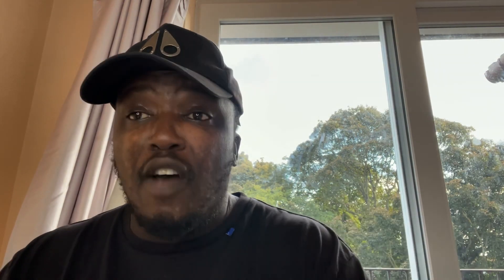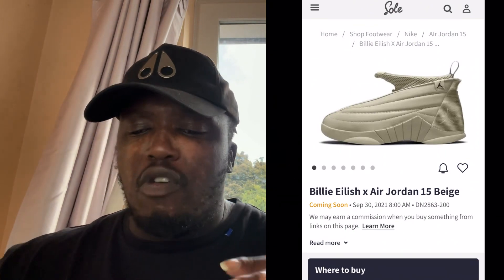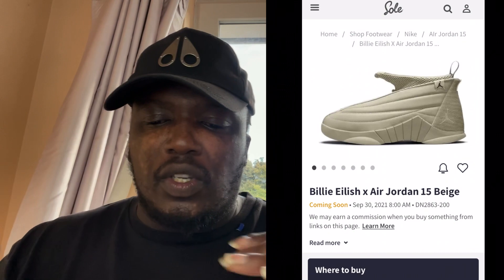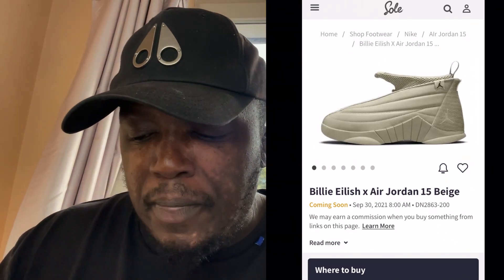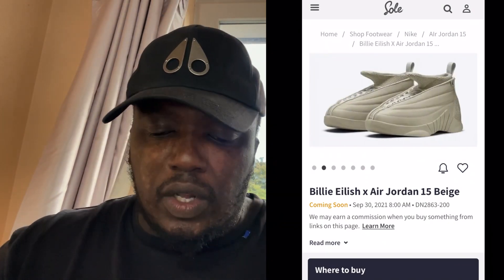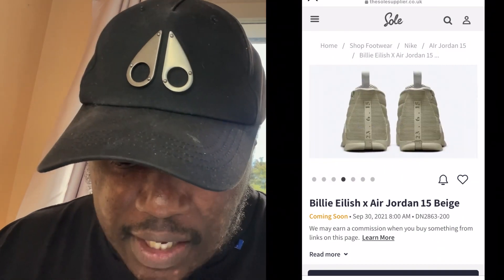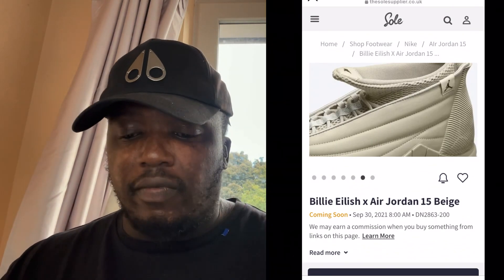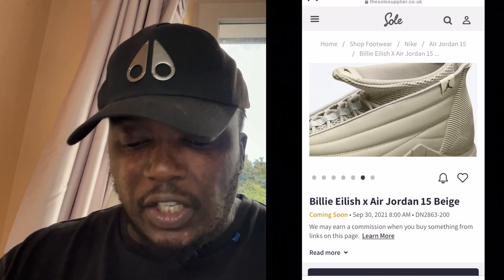Billie Eilish x Air Jordan 15 Beidge | Honest Opinion